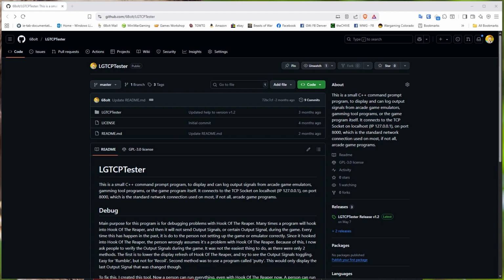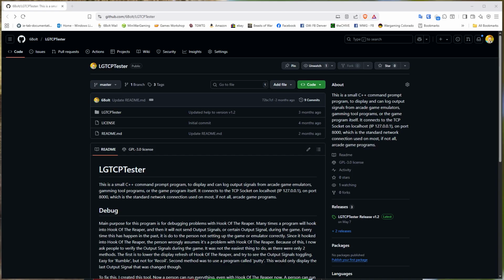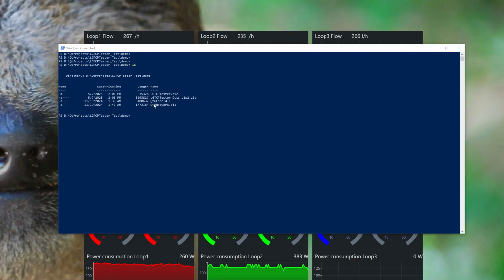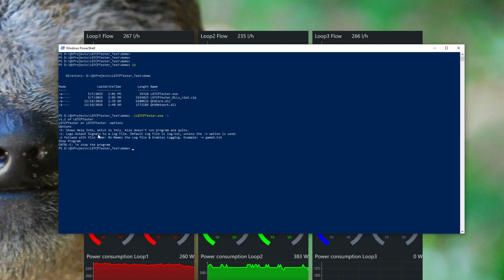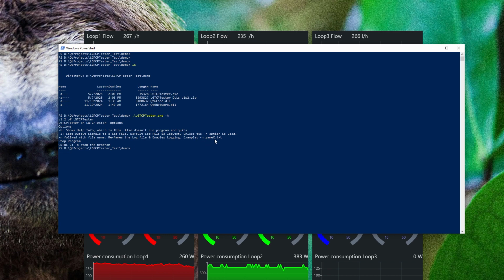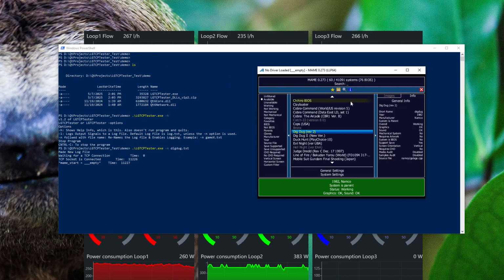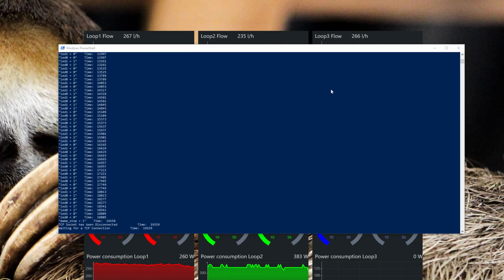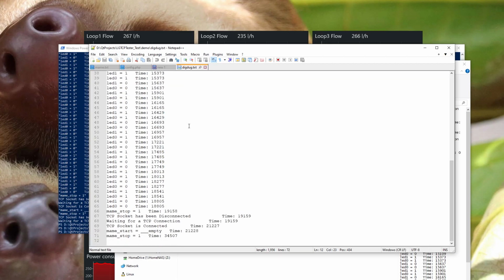LGTCPTester Program Overview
This video goes over the LGTCPTester program. Where to get it, and how to run it.